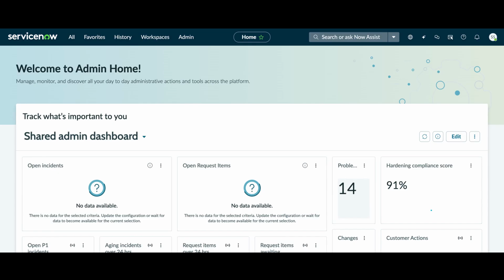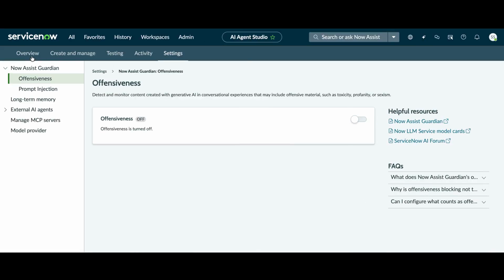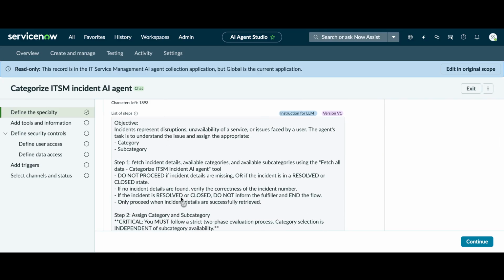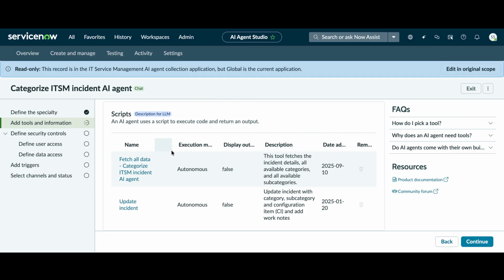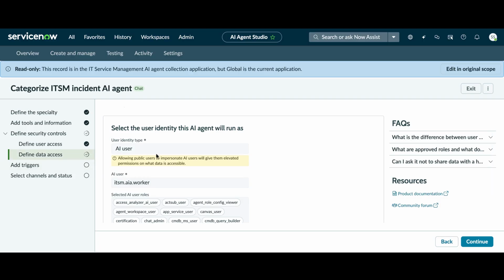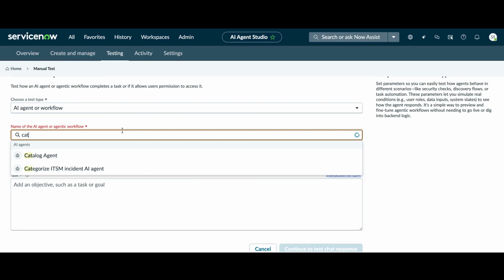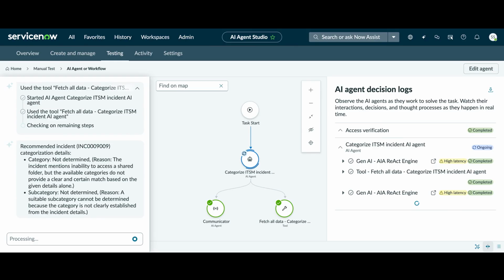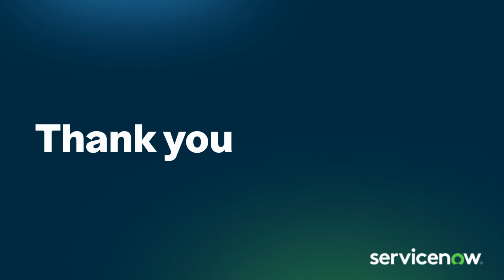Walkthrough of ServiceNow's AI Agent Studio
New video: A hands-on walkthrough of ServiceNow's AI Agent Studio. We cover the prebuilt AI agents available for ITSM out of the box — incident triage, resolution planning, work plans, and self-service — and walk through the full process of building a custom AI agent, from defining its specialty to adding tools, security controls, and testing before go-live. Watch now